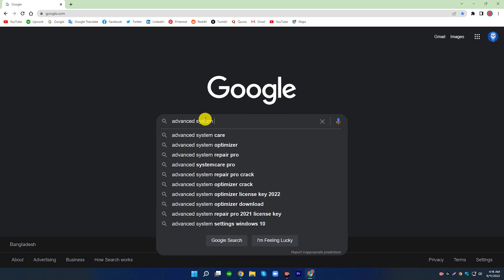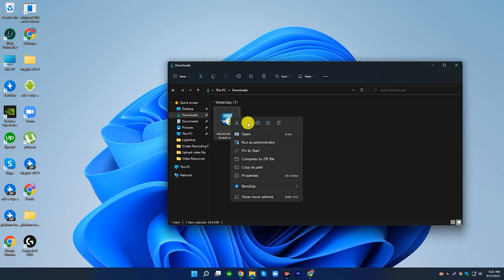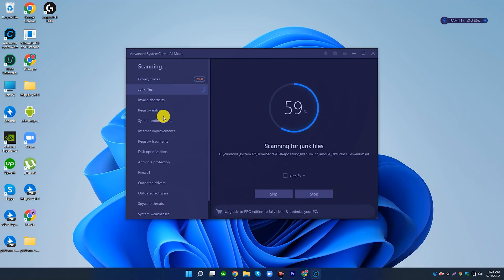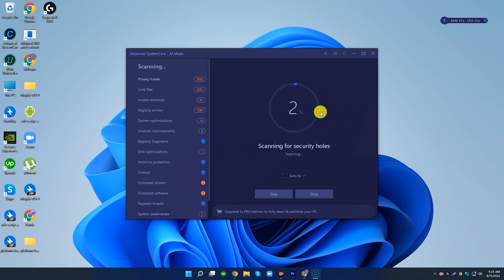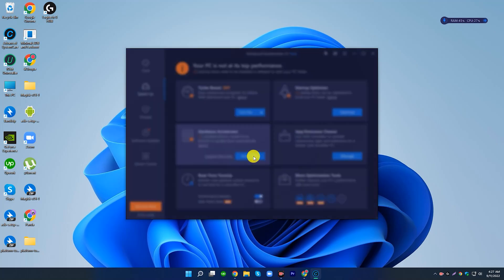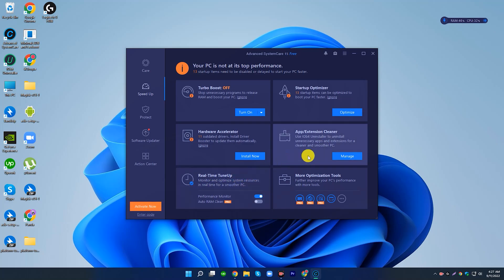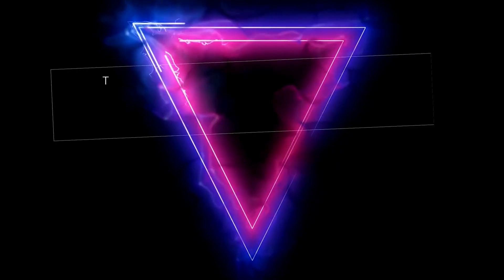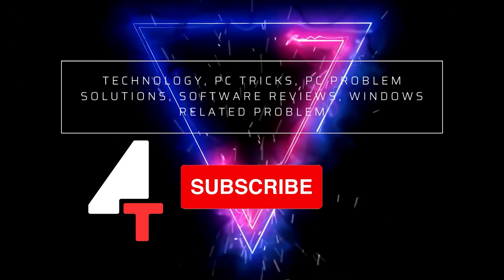How to Use Advanced SystemCare - Detailed Guide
In this video, I shared how to download & install the Advanced SystemCare 15 latest version. It's a powerful pc cleaner tool because I like it personally. I see the tool's animation is awesome. I think you will like the animation. IObit company made this tool so you can easily use this. IObit is a trusted software company.

Our next video is Advanced SystemCare Pro. Advanced SystemCare Pro is the most powerful tool.

But in this video, I've shared a detailed guide about advanced SystemCare 15. I have used the free latest version, but if you like the tool, then you can go advanced SystemCare 15 pro activation key. I will add it to my description. Advanced SystemCare is a great all-in-one PC utility that can scan, repair, and optimize many aspects of your system. It aims to remedy whatever ails your computer by not only cleaning up junk files, malware, and invalid registry entries but by giving your computer a boost to optimize your PC experience.